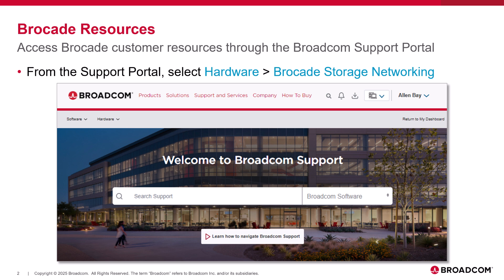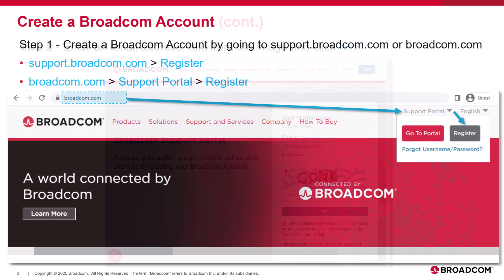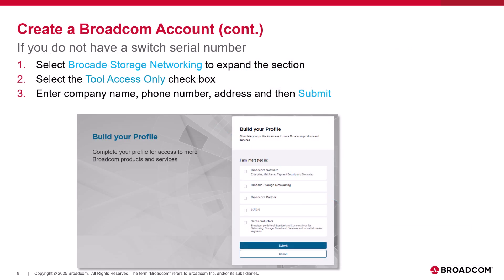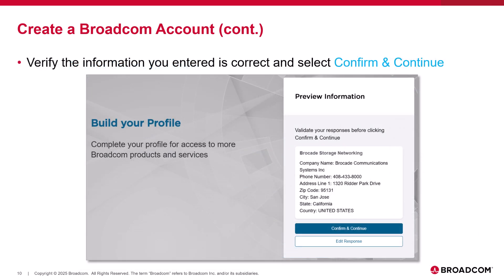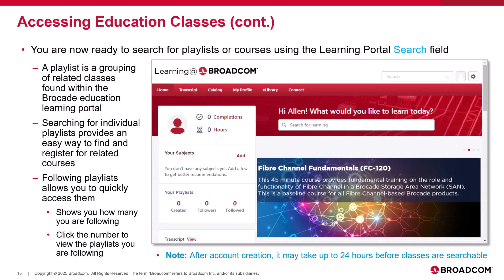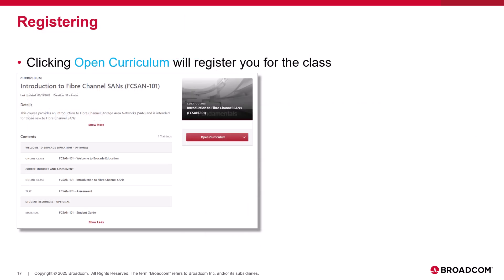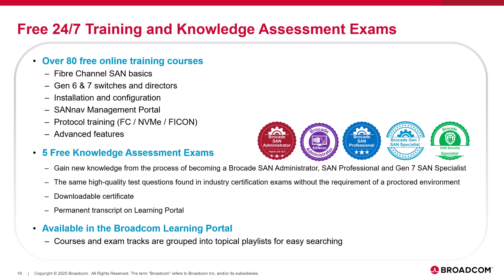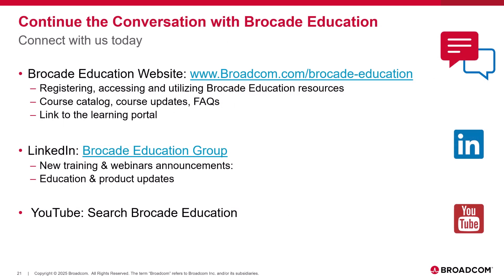Accessing Free Brocade Training and Exams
This video explains how to register for and access Free Brocade Training and Exams.